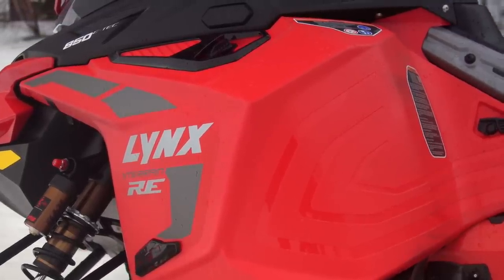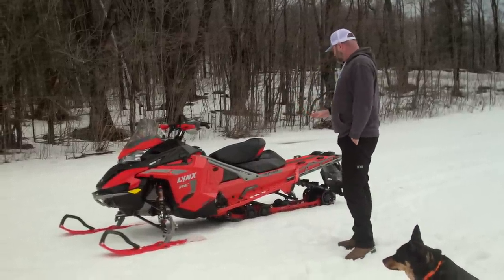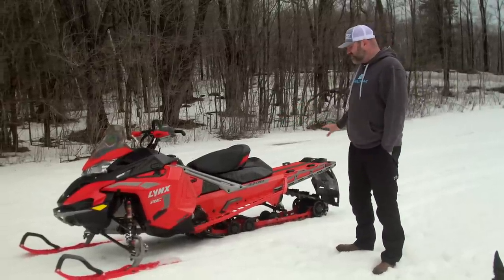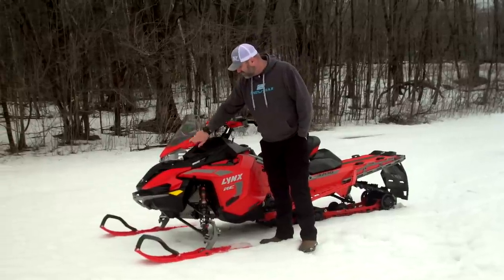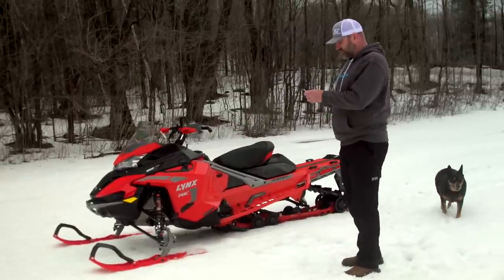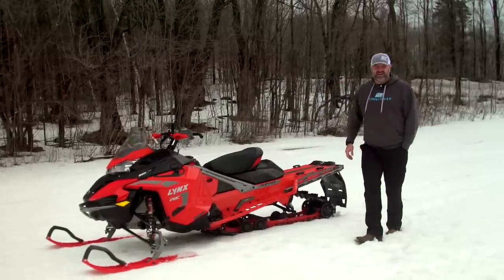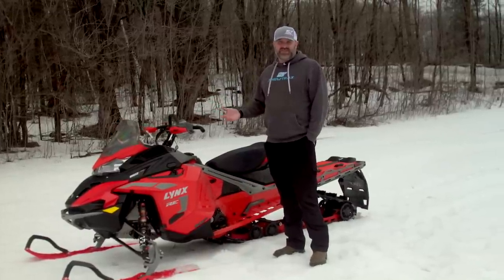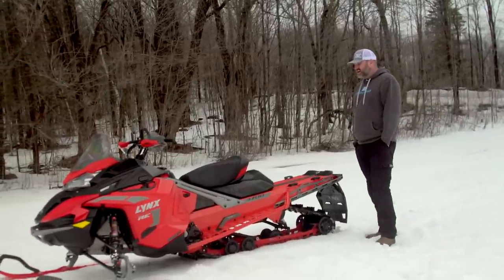2023 Lynx XTERRAIN RE Detailed Overview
Luke gives you a detailed walk around of the 146-inch 2023 Lynx XTERRAIN RE powered by the ROTAX 850 ETEC engine.

SNOWTRAX 2022 evaluates all the top snowmobiles and snowmobile products like the Taiga snowmobile lineup, 2023 Arctic cat snowmobiles, 2023 Yamaha snowmobile lineup, 2023 Polaris snowmobile lineup, the Lynx Rave RE 850, Polaris Boost, what's new from Ski Doo and more!